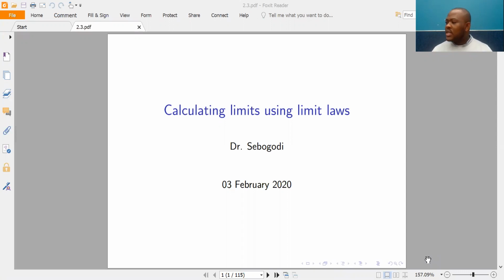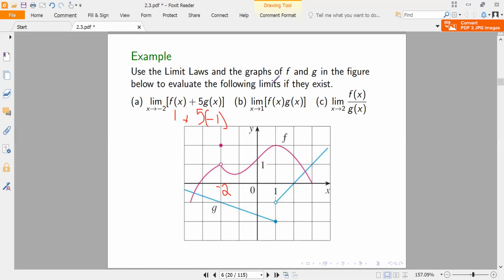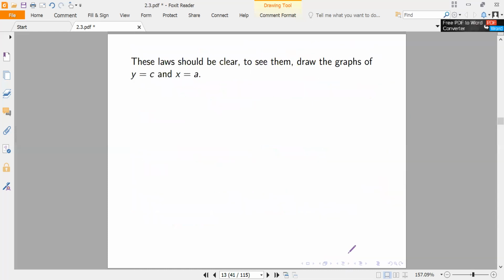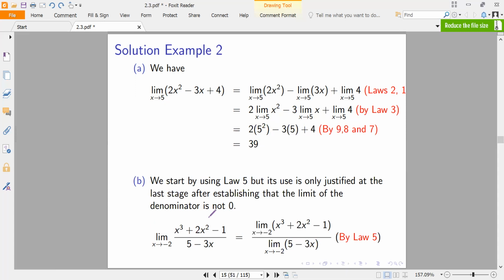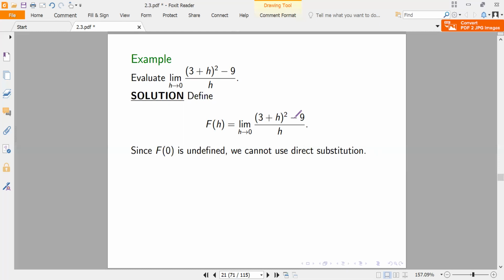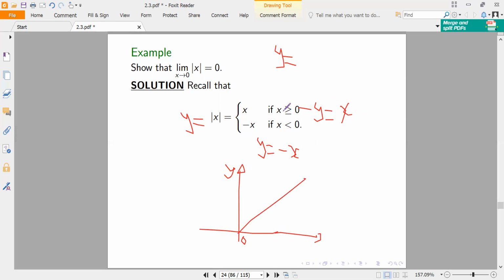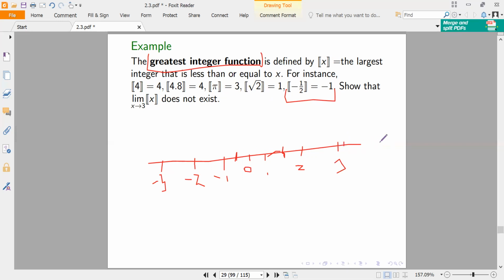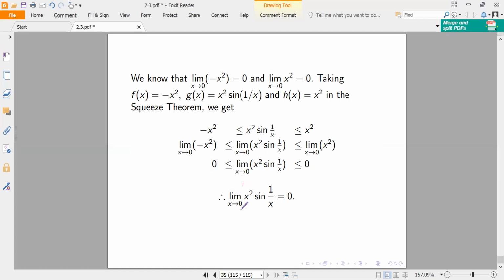Lesson 2: Calculating Limits Using Limit Laws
We use Limit laws to evaluate the limits of a function.